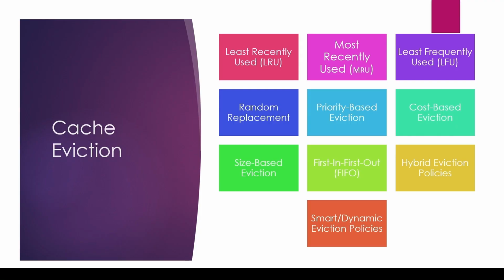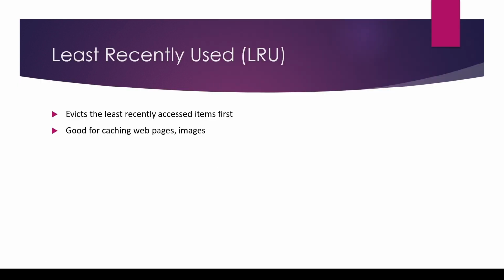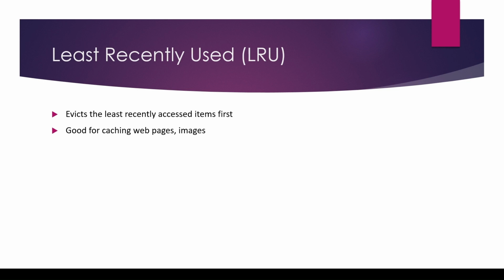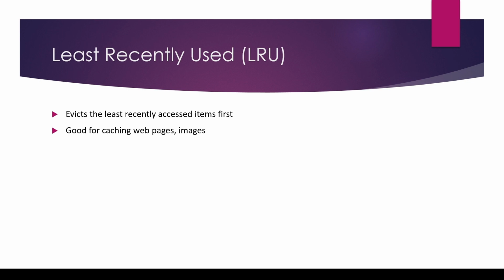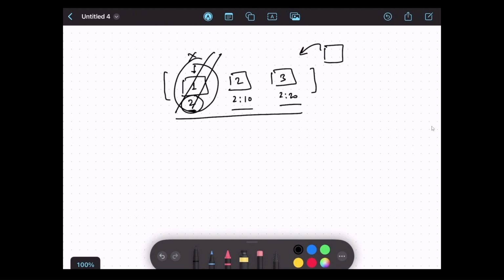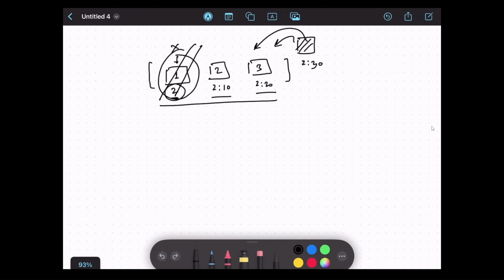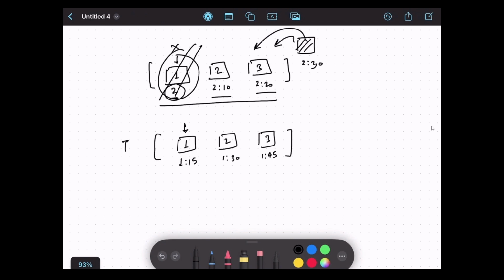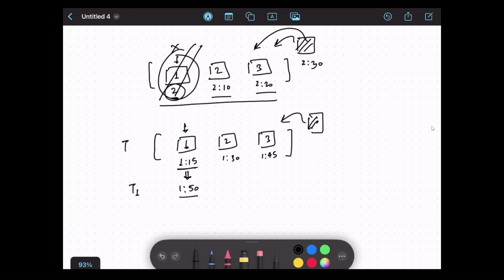LRU Eviction Explained | Caching Fundamentals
Join us in this insightful video as we learn the LRU (Least Recently Used) eviction policy, a powerful tool for optimizing cache performance and ensuring your data is always at its freshest!

🔄 In this video, we'll explore:

The principles behind the LRU eviction policy and how it prioritizes cache entries.
Practical tips for implementing and fine-tuning LRU to boost your system's responsiveness.